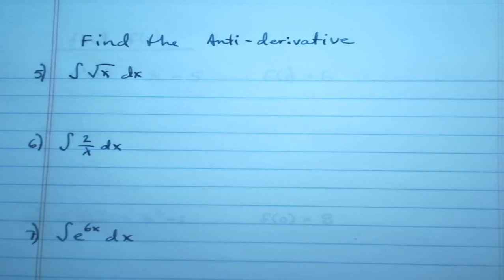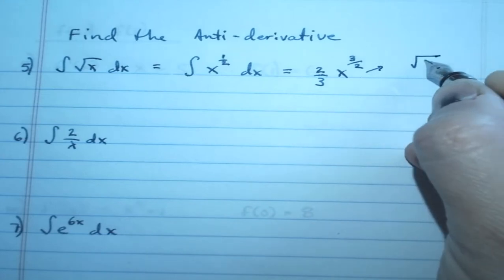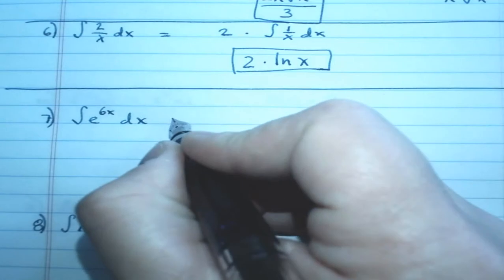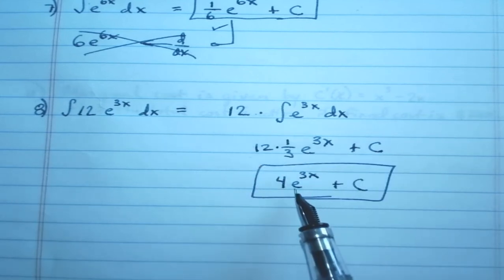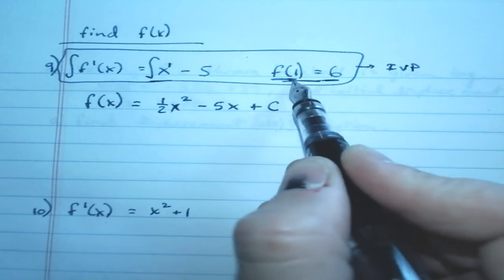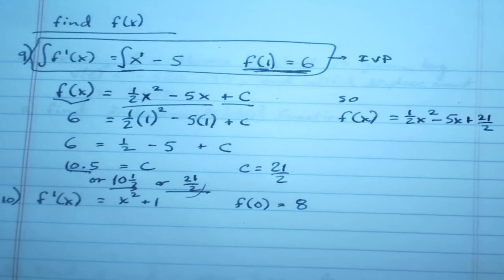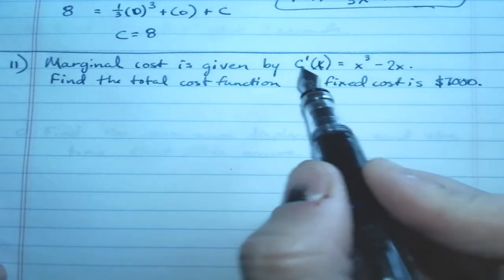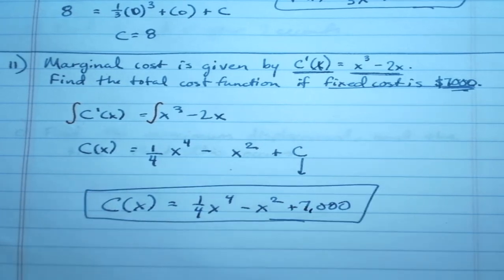Calculus - Anti-derivatives (indefinite integrals) and Initial value problems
In this video, we go through several examples for solving anti-derivatives (later called indefinite integrals).  A few examples are solving Initial Value Problems (often called IVP).  IVP is when you have to use given information to find the value for the +C constant of integration.  Hope this helps someone!!